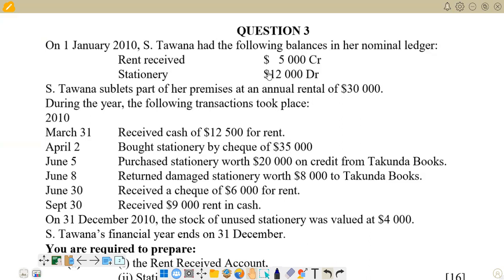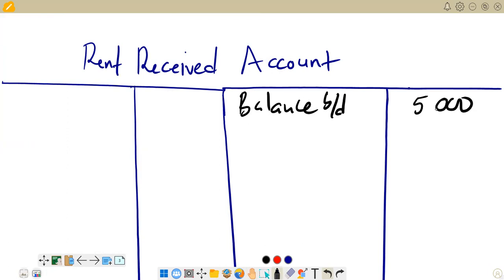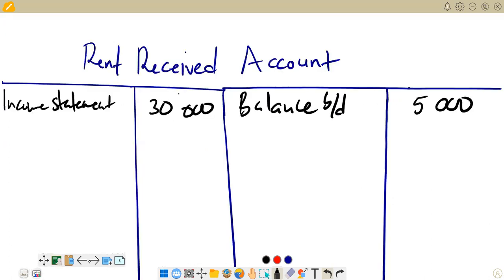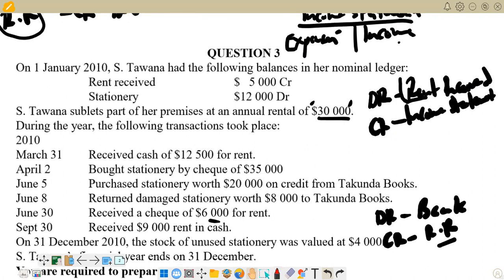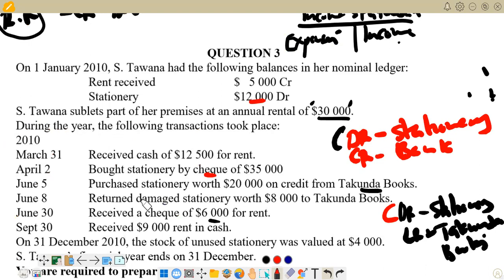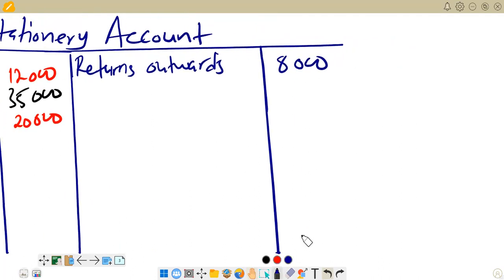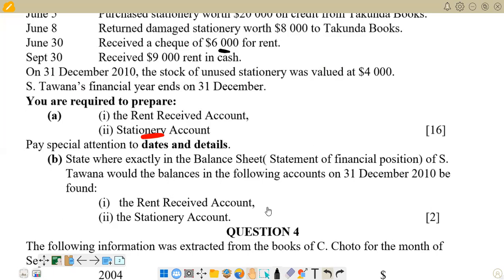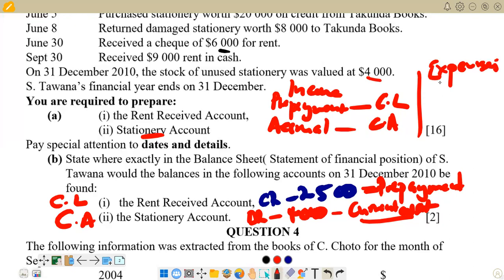ZIMSEC O LEVEL ACCOUNTS RENT RECEIVED ACCOUNT AND STATIONERY ACCOUNT JUNE 2012